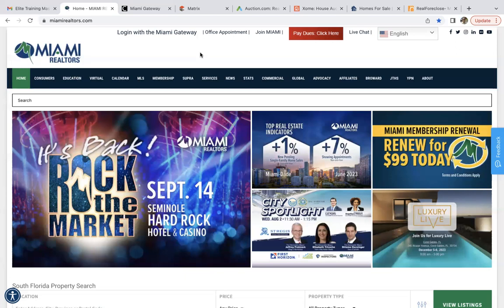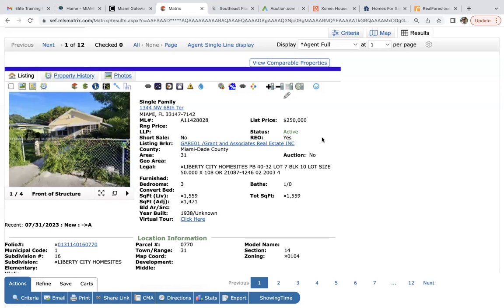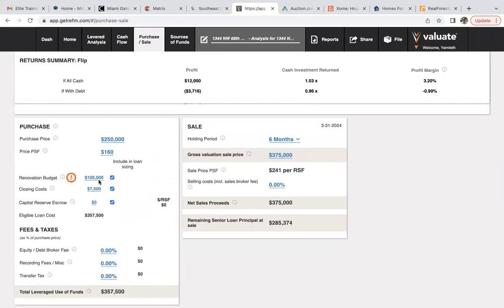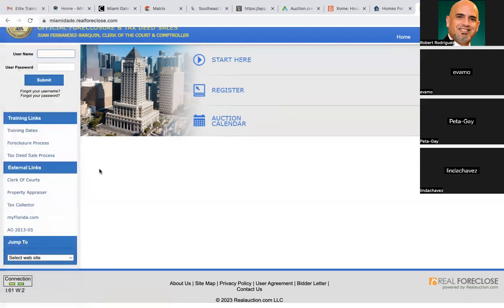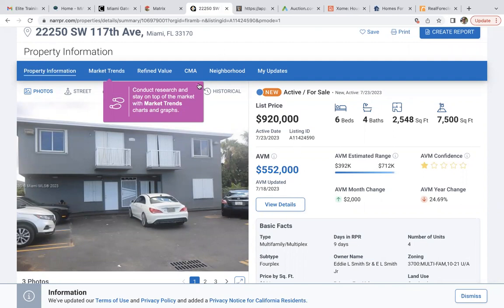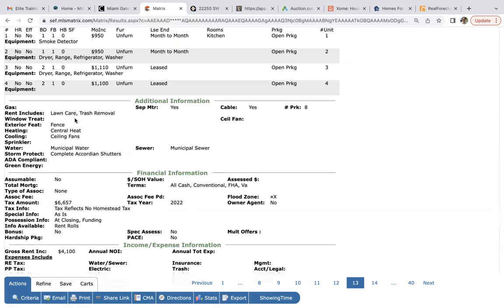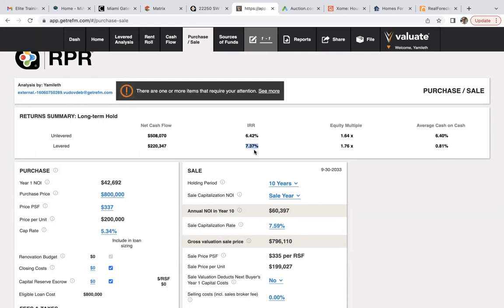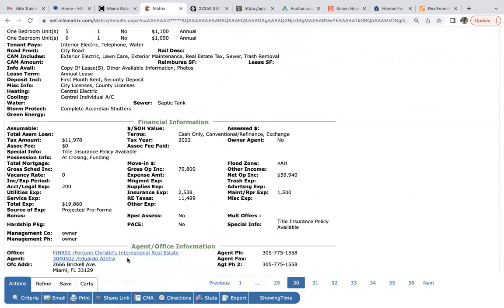Finding Investment Properties training for Realtors